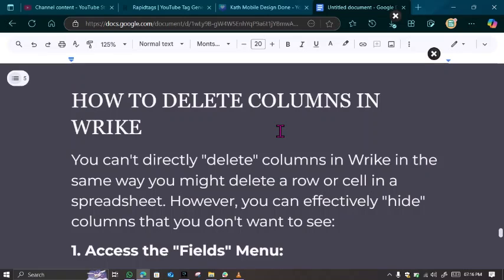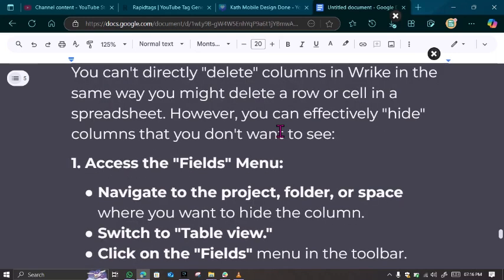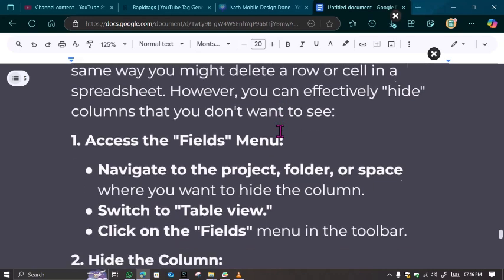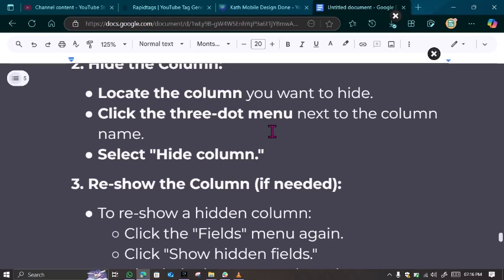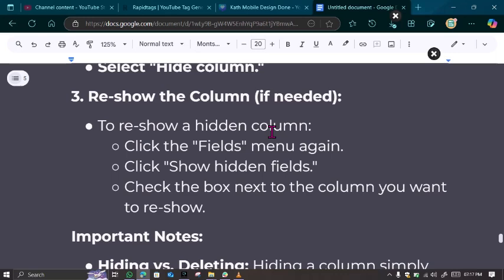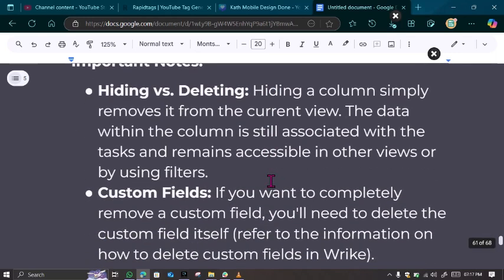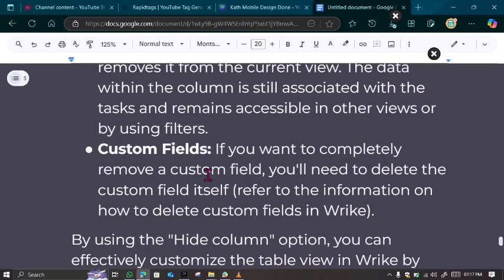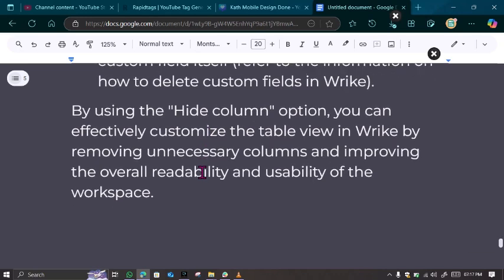HOW TO DELETE COLUMNS IN WRIKE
In This Video, you will learn about HOW TO DELETE COLUMNS IN WRIKE